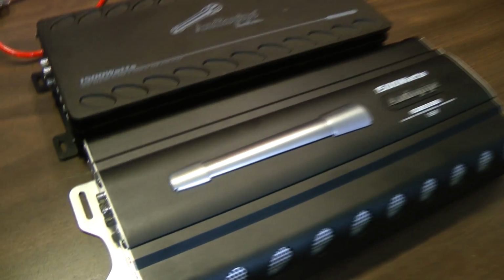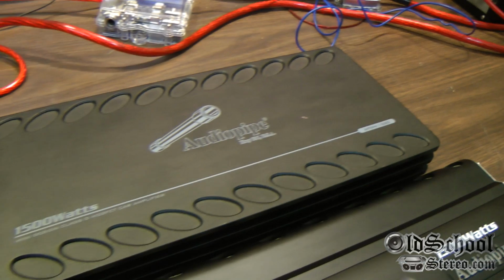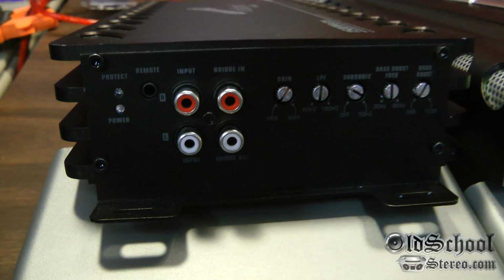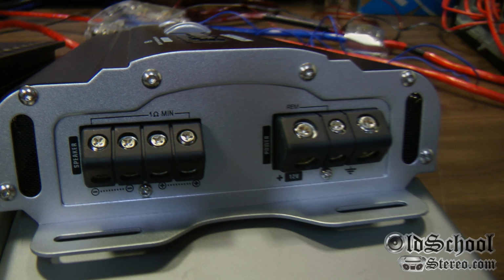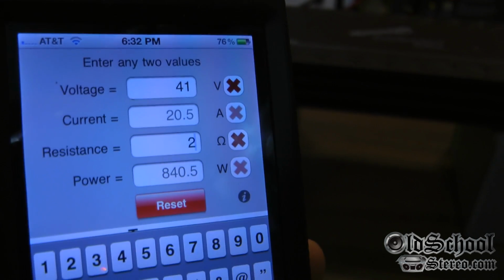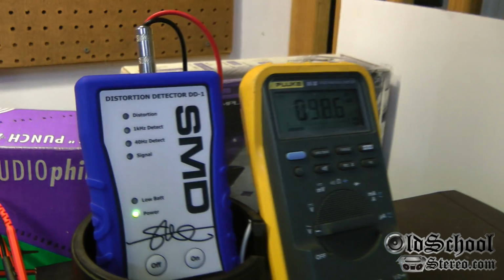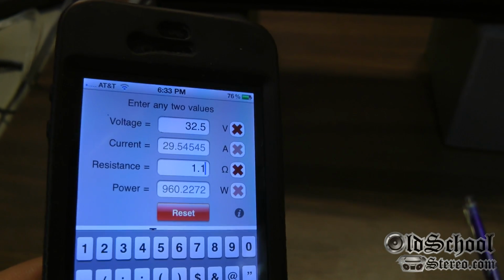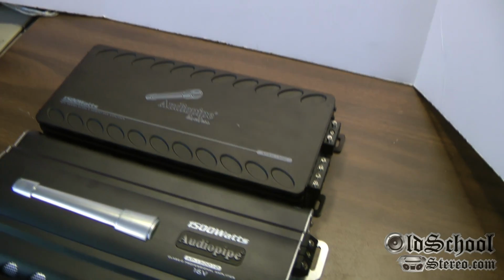Audiopipe APSM-1500 1500w Class D Monoblock Power Output Test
Which Audiopipe "1500w" amp is the most powerful? Watch me overview and test the APSM-1500 and compare results to the previously tested AP-15001D.

Artist: BeatsRoyaltyFree.com
Song: Electro Rap Drum Loop 80BPM

Commercial use is allowed by the license. See copyright link above